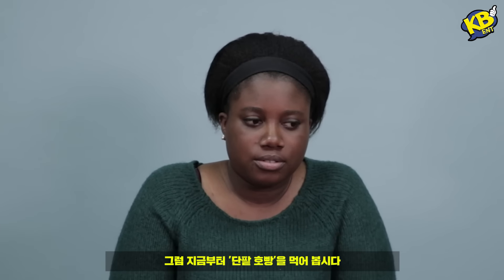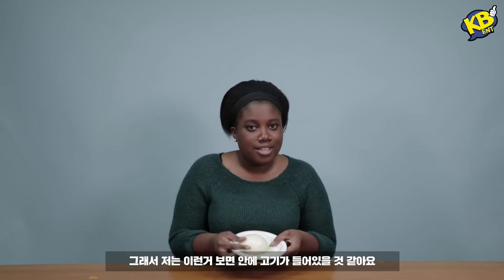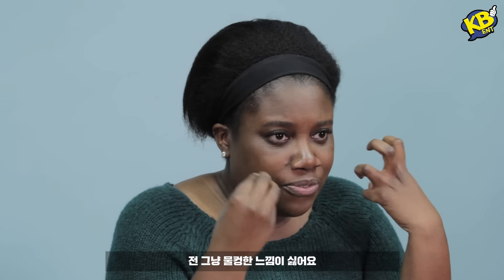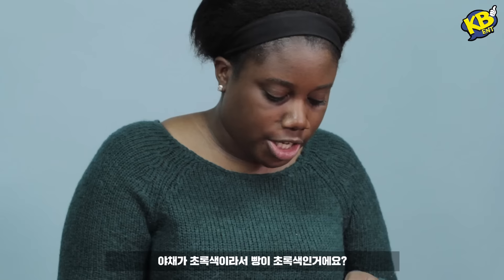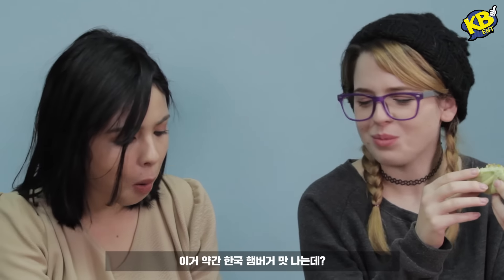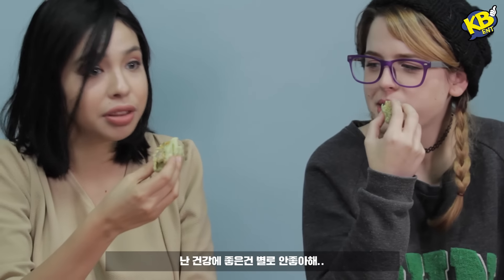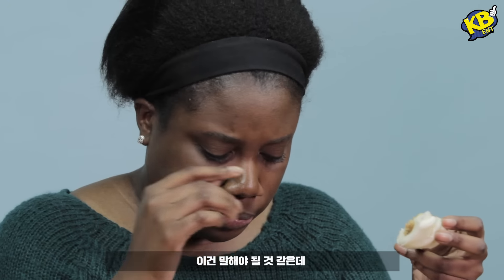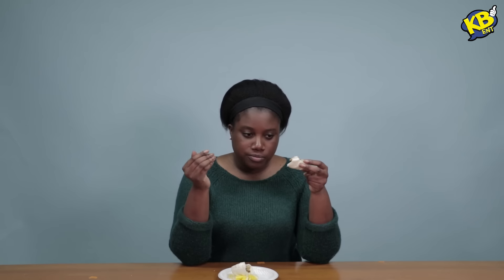호빵을 처음 먹어본 외국인 반응 [코리안브로스]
겨울하면 딱! 생각나는 호빵~~~ 하지만 모든 외국인 친구들이 좋아하는건 아니더라구요~~:) 다음에 외국인 친구들이 어떤 음식을 먹어보면 좋을까요??^^
ㅡ

⊙코리안브로스 EXTRA
☞ 페이스북 : goo.gl/BxpEsI

⊙ 출연진 소개 ♥ (게스트 채널도 구독 IT G MA!!)
☞  (Alex/ Michin Alex